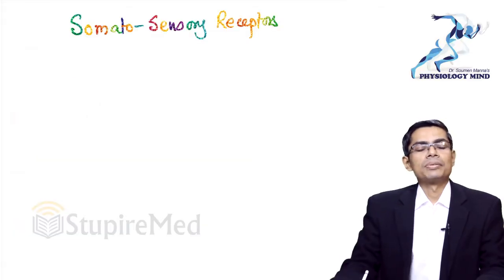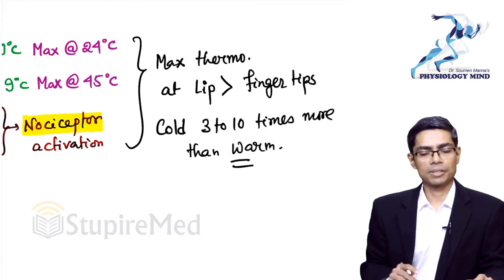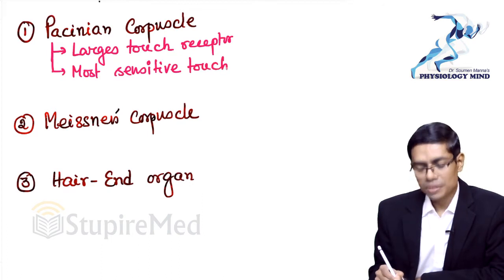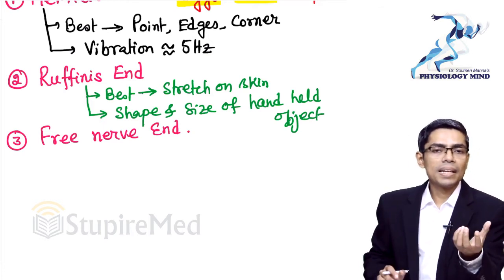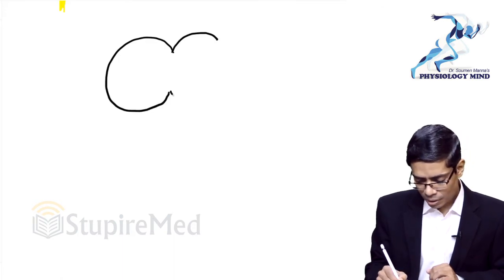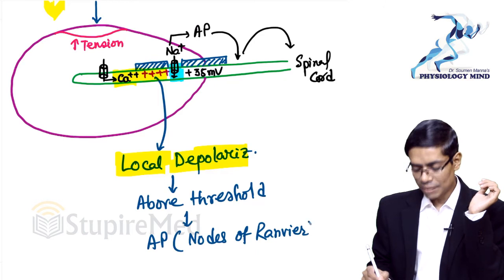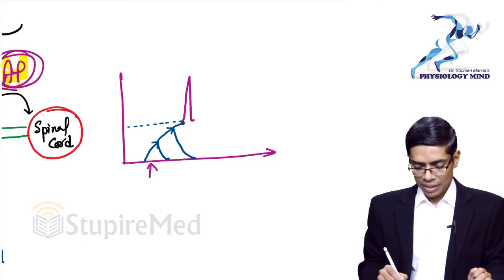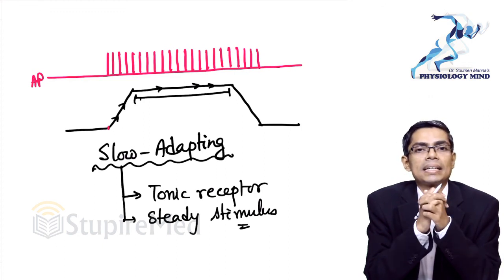Somatosensory Receptors by Dr. Soumen Manna | Physiology Mind | StupireMed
Somatosensory Receptors is one of the important topics by Dr. Soumen Manna.

Learn and prepare for Medical UG & PG for the subject Physiology with Dr Soumen Manna. The app will be really useful for the students preparing for there AIIMS, NEET PG, PGEI, JIPMER, DNB. 1st Year subjects are vital for your PG preparation, this app consist all that you need to prepare for the subject Physiology.

You can Download to  and get the following benefits:
1. Learn from your favorite teacher
2. All Physiology Chapters covered
3. Latest Image based Sessions
4. Multiple Mini Test
5. Full Length test
6. Get Handwritten Hard & Soft copy Notes  by Dr. Soumen Manna
7. Download the video & watch offline
8. Daily Question (Question of the Day) (Insta Question)

Any Doubt Conversation with us on TELEGRAM App- (Install the Telegram App)